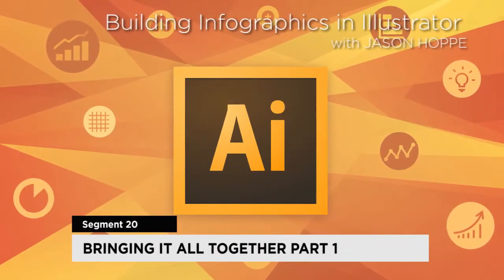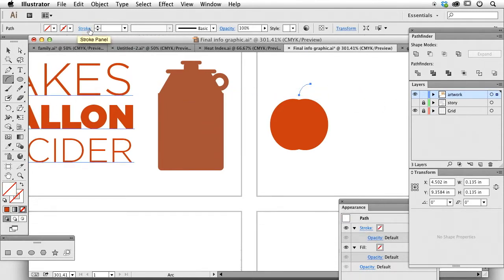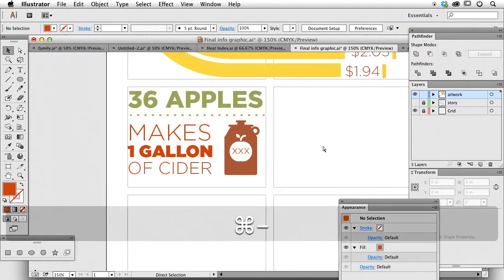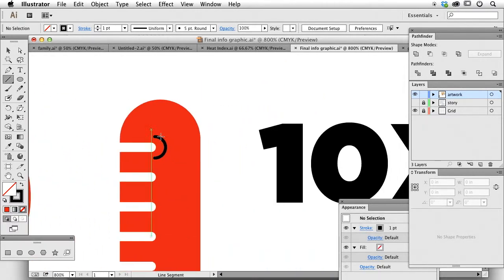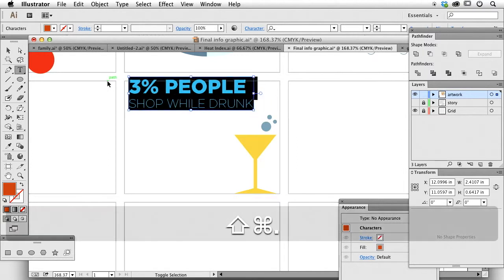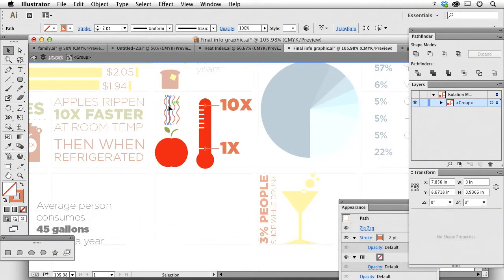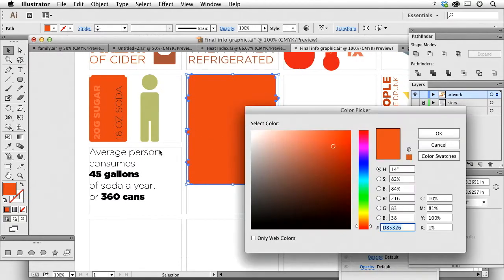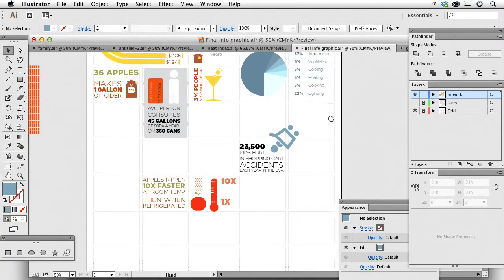cL 1407 HOPPEIG D2S20 All Together P1 HD